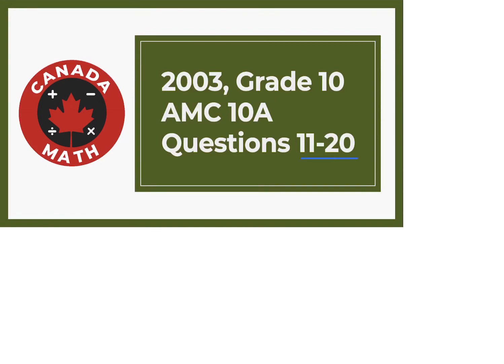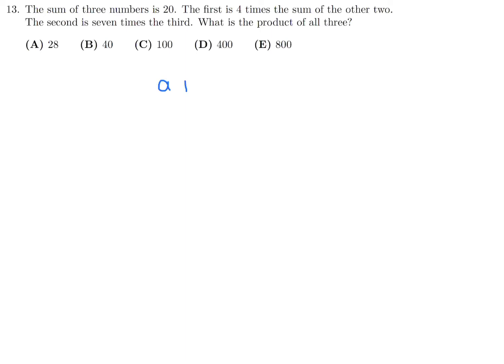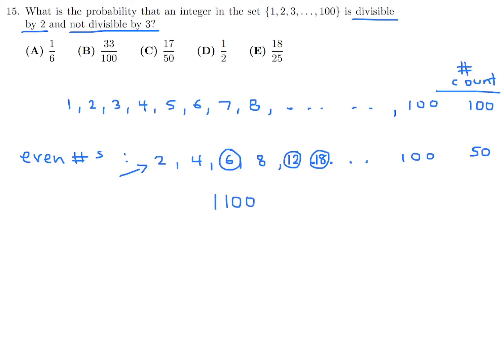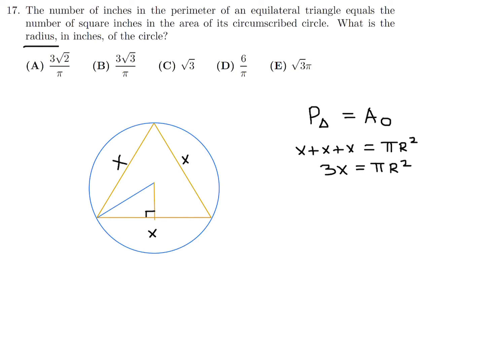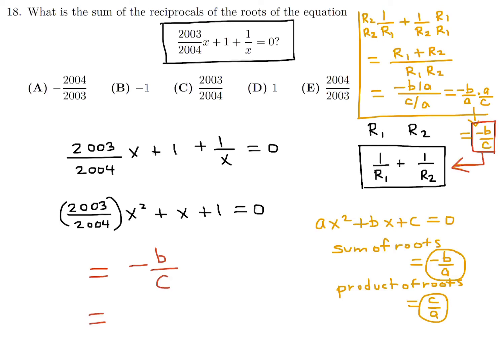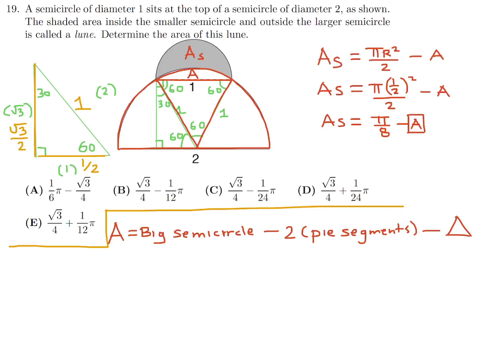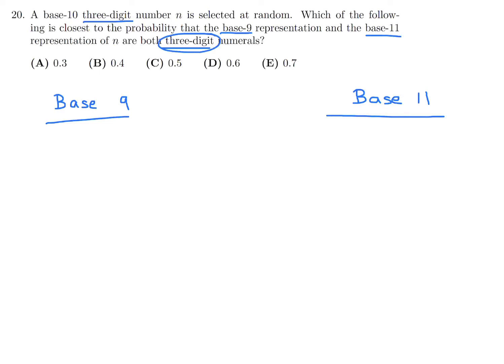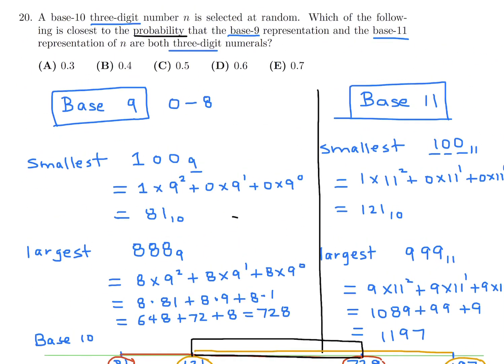2003, Grade 10, AMC 10A | Questions 11-20